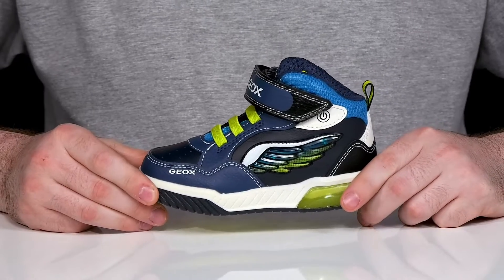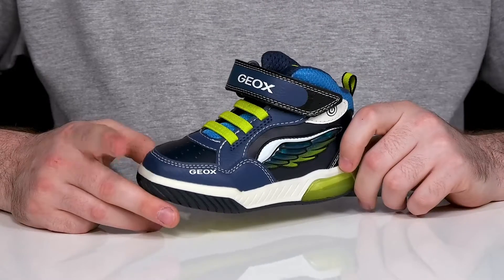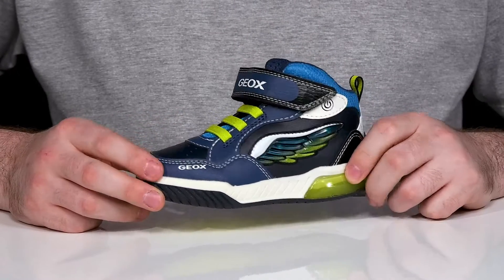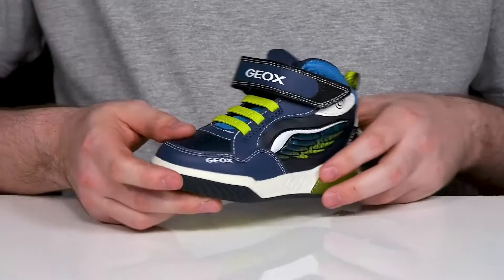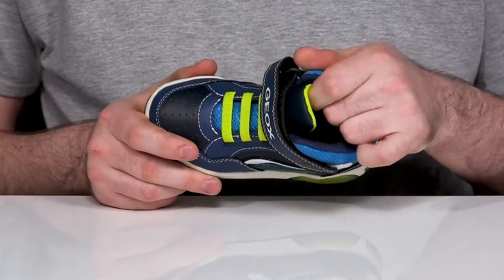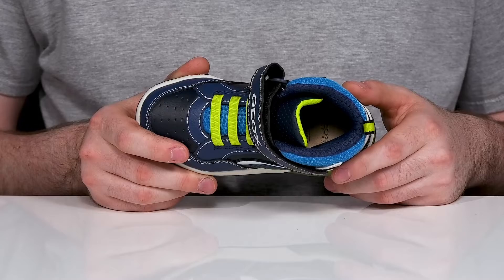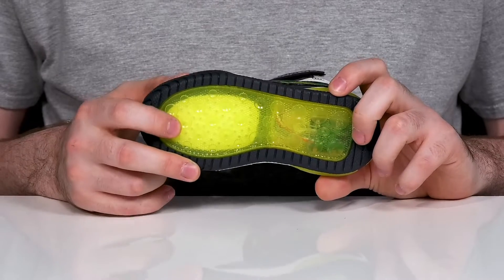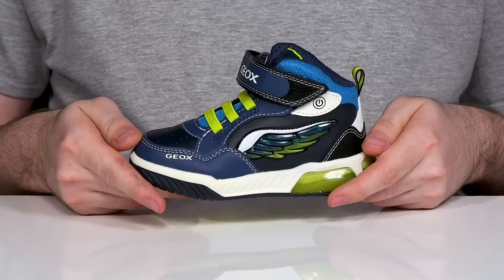Geox Kids Inek 19 (Toddler/Little Kid/Big Kid) SKU: 9839484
Please click here to view a Geox® Kids footwear size guide.
Geox® Kids Inek 19 sneakers feature an upper decorated with three-dimensional details.
Synthetic and textile upper.
Textile and synthetic lining.
Leather insole.
Bacteria-free, breathable, and removable footbed.
Non-toxic chrome-free leather covering on the footbed.
Foam padding around your ankle collar & under the tongue.
Elasticized lace with hook-and-loop-strap closure.
Footwear lights with on and off switch.
Synthetic outsole.
Geox™ patented breathable shoe for active kids features a unique microporous membrane that absorbs and expels sweat while keeping water out.